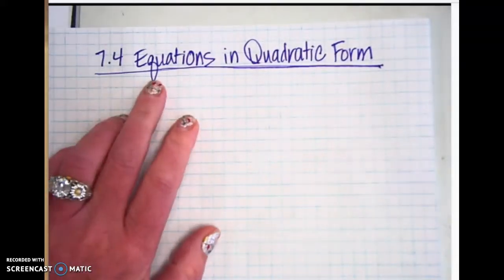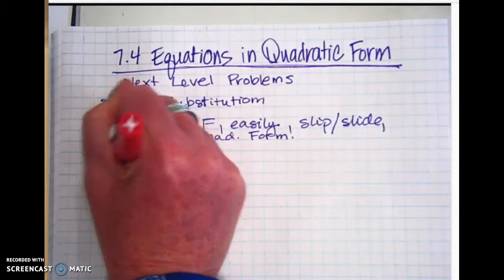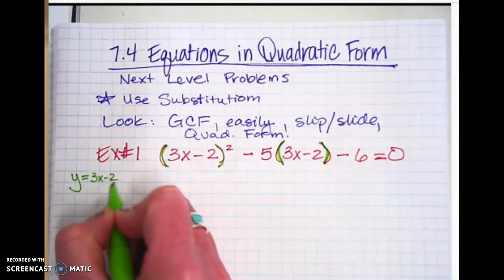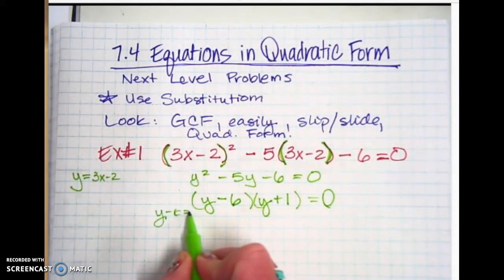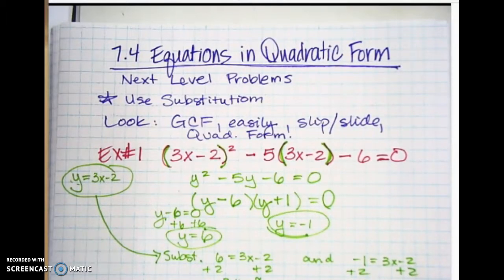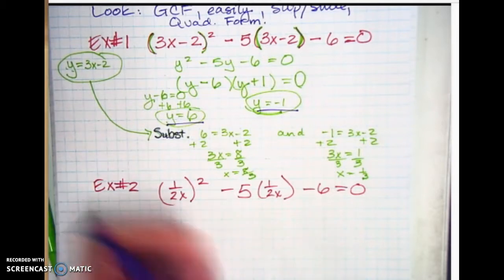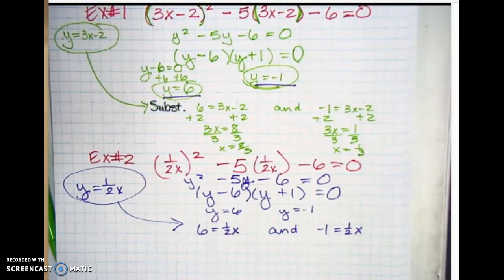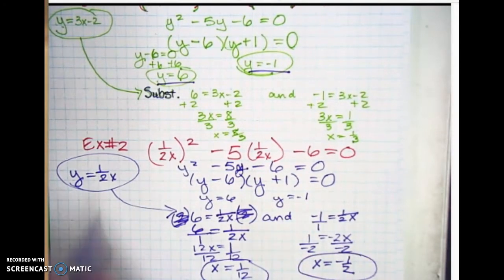A2H 7.4 Equations in Quadratic Form (Part 1)